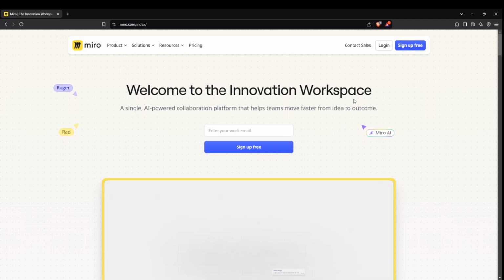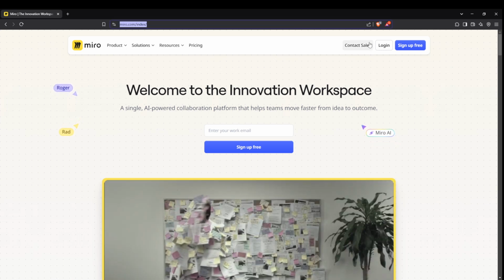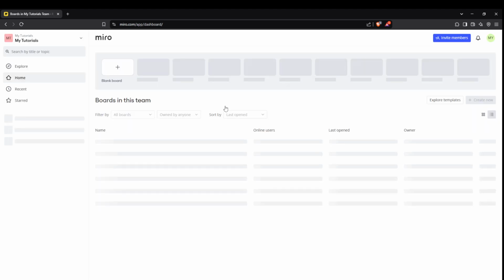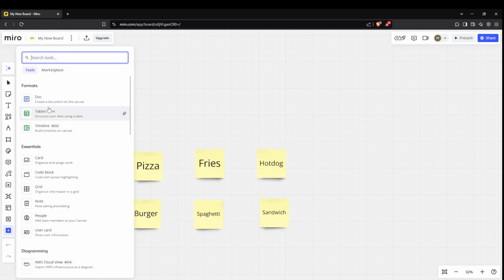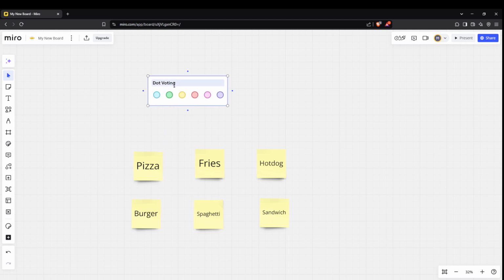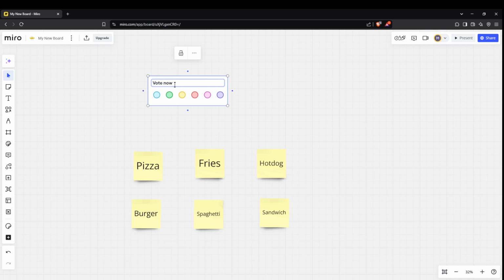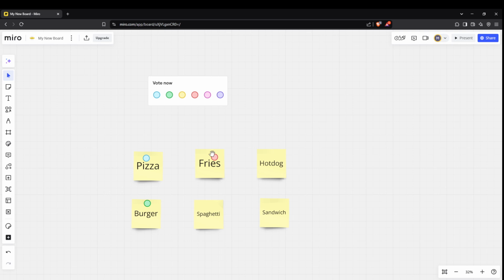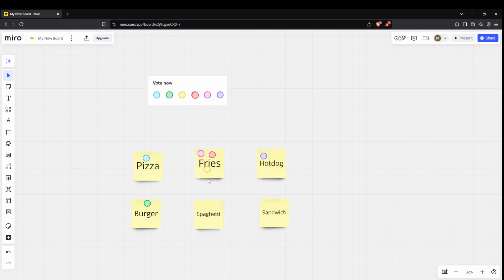How to Use Dot Voting Widget [2025 Full Guide]